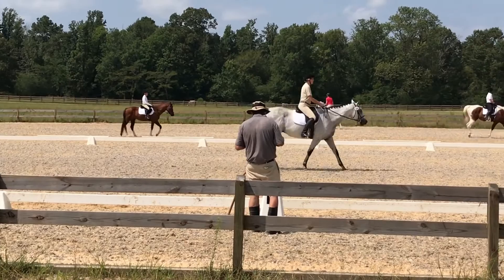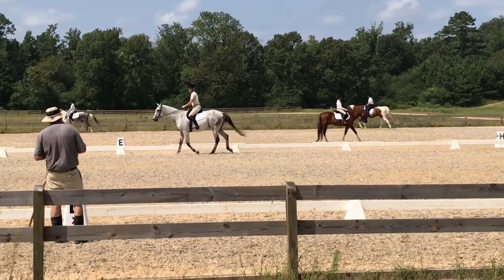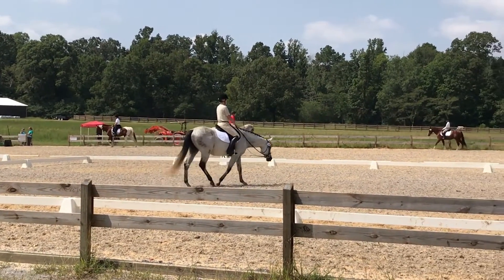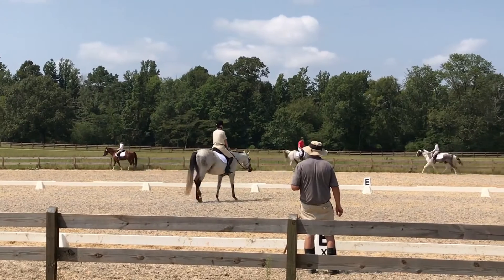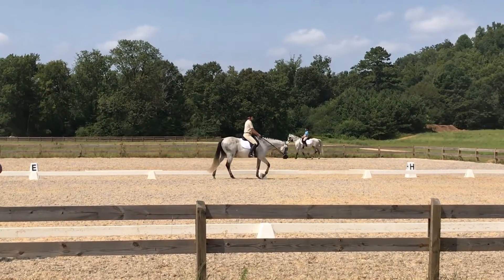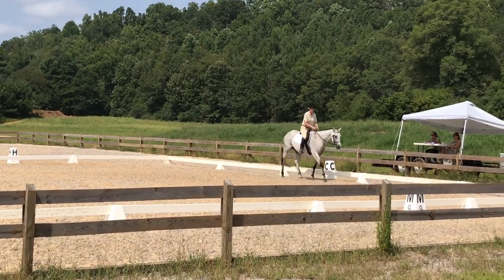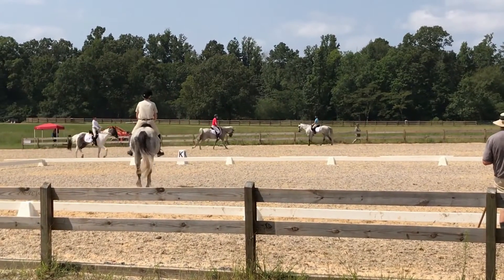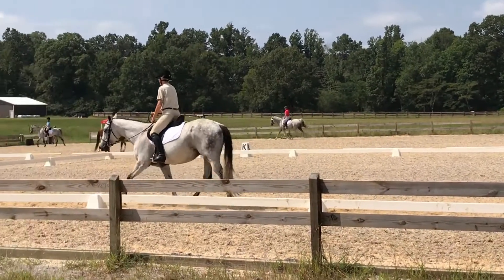Milton dressage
Katherine and Milton at Full CIrlce Equestrian Horse Show.  USDF Intro B Dressage test